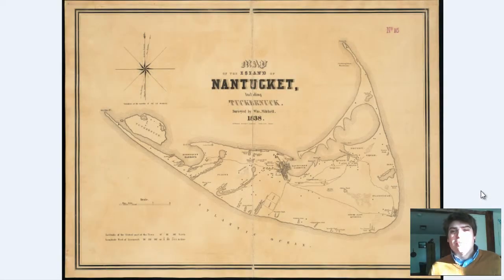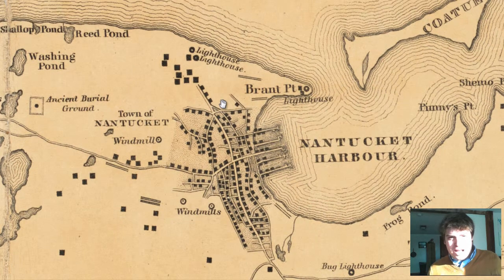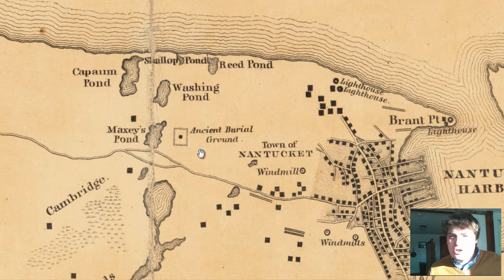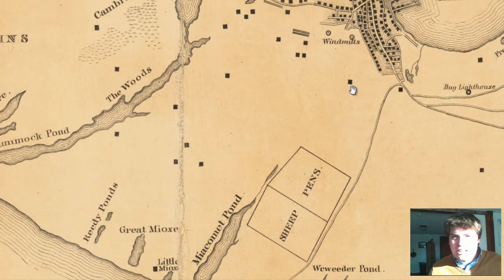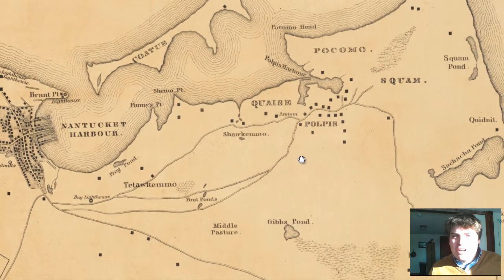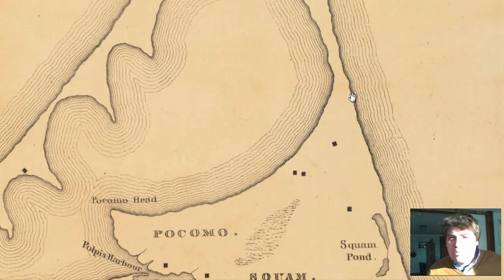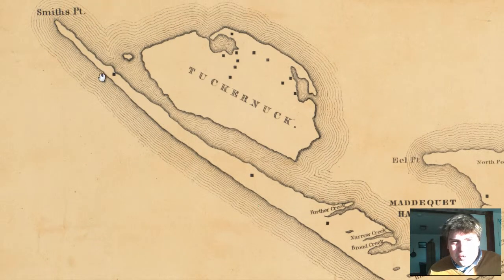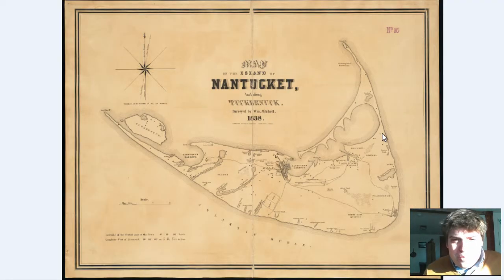Nantucket Antique Map (1838)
This video illustrates the various landmarks on the Island of Nantucket. Are you decorating a Cape Cod vacation home? Are you looking for a Nantucket themed gift? We offer this map for purchase on several different physical products, such as mugs, posters, wrapped canvas, dartboards, watches and much much more.

We will be uploading new maps and content everyday to our channel.